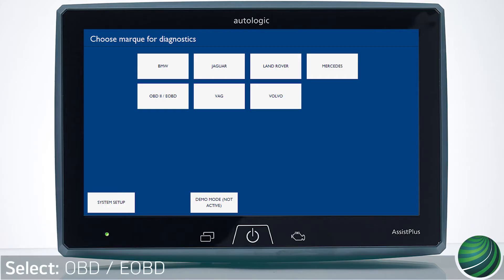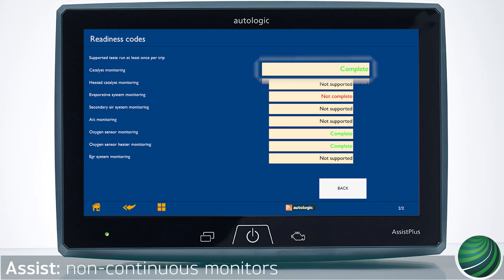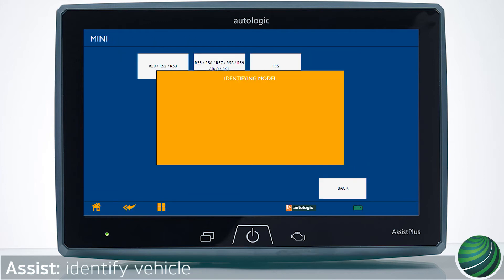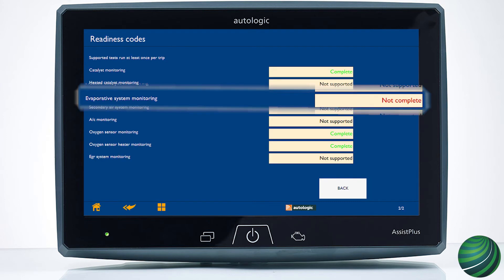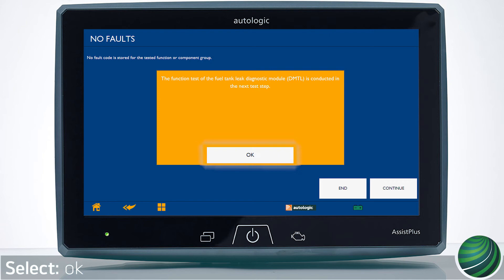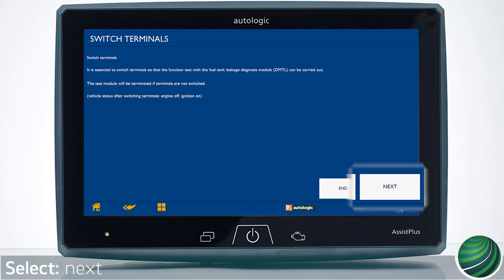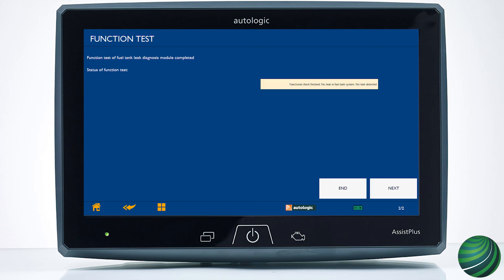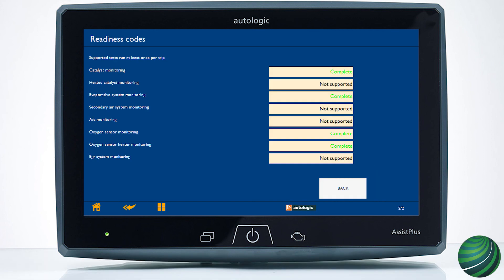MINI Cooper - DMTL Test - How to Perform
The detection module for tank leakage, also referred to as the DMTL, is used to pressurize and test the evaporative emission on R56 MINI Cooper models.  This video will show you how to test for evaporative emission leaks using the DMTL and complete an emission monitor for the evap system with Autologic's AssistPlus.